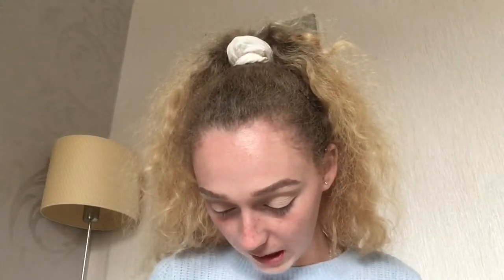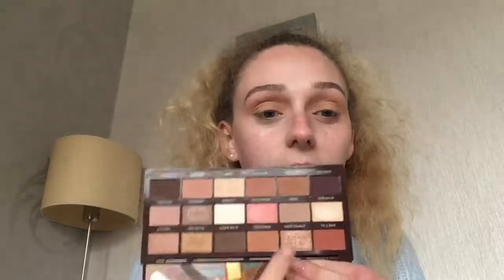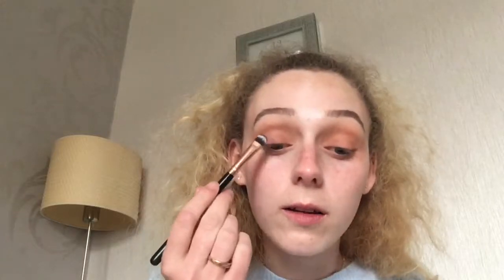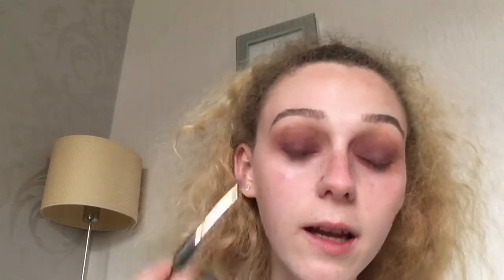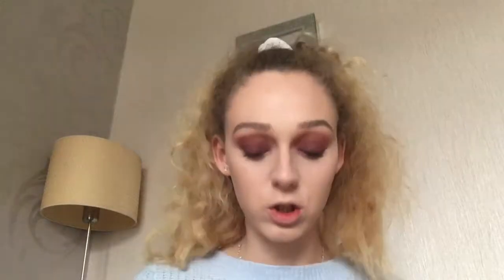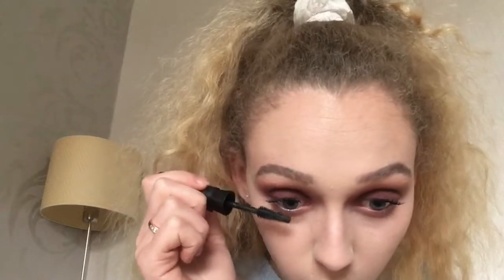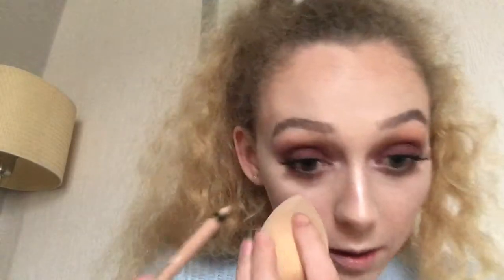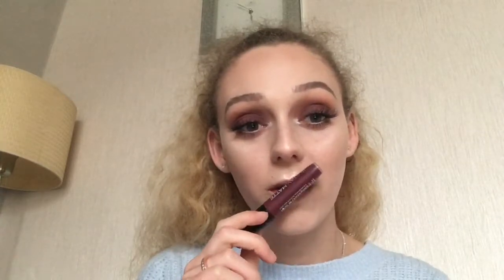Autumn/Fall Drugstore Makeup Look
KIKO SMART BLUSH AND BRONZER PALETTE £14.90 (they don`t have the one I used in the video but this one looks similar)
Ardell Studio Effects Wispies Fake Lashes £6.49-